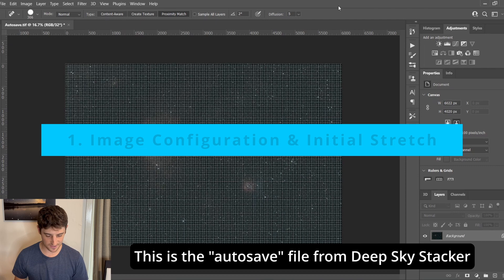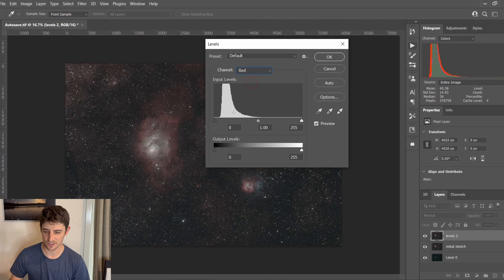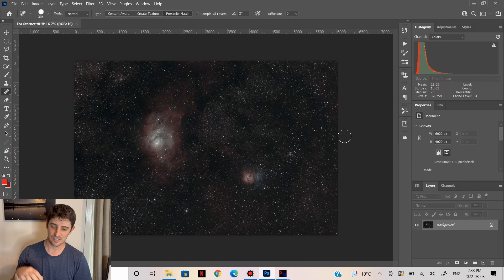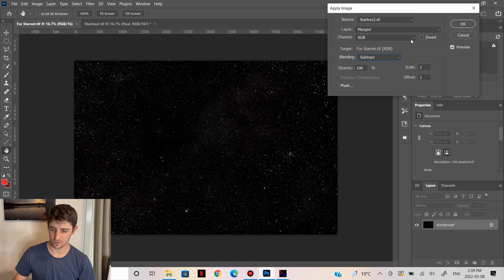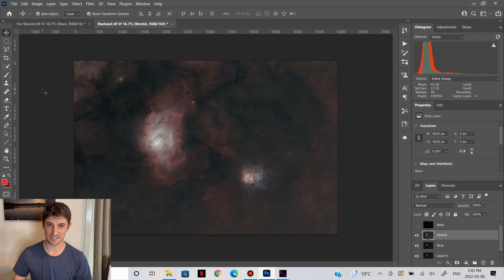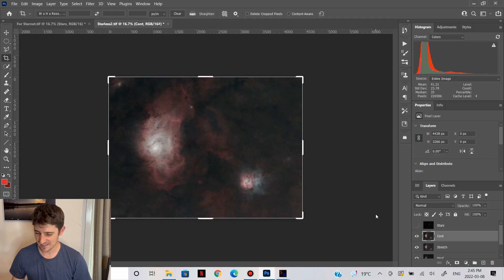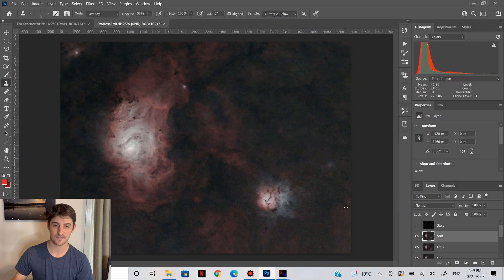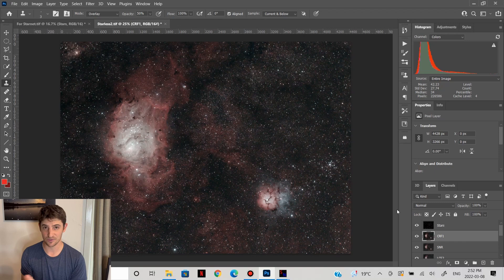Make Your Stock DSLR Colours Pop Like A Dedicated Astro Camera! | Complete Photoshop Tutorial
It's a two for one! How to process your astro images using Photoshop without spending all day on it + how to make your stock DSLR look like it's a dedicated astronomy camera. I use my image of the Lagoon and Trifid Nebulae taken with just 1 hour of exposure time with an unmodified DSLR, showing just how powerful this simple method is.

Method Outline and Time Cards:
00:00 Intro
00:55 Image Configuration & Initial Stretch
03:49 Gradient XTerminator (optional, paid)
04:28 Remove Stars - Starnet V2 (free)
08:13 Create Stars Only Layer
09:38 More Stretching
13:18 Astronomy Tools Action Set (optional, paid)
16:00 Camera Raw Filter Tricks
23:14 Selective Colour Tool
26:12 Reduce Stars

Free Plugins used:
Link #1: Arcsinh Curves (see link to AstroEd's video on this below)

I have taken snippets from many others' techniques to create this procedure. A particular thank you to AstroEd who's videos have helped me the most. Link below to his video about how to use the curve stretching plugin properly. I do a simplified version in this video, which is probably 90% as good.

If you'd like to help support the channel please consider using these affiliate links to my favourite stores from which I will receive a small percentage of the proceeds (with no additional cost to you):